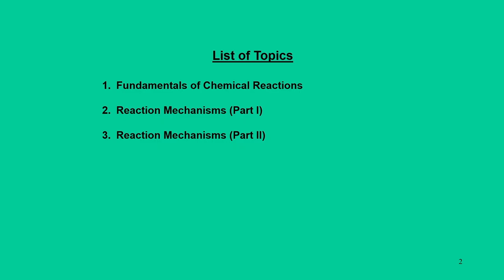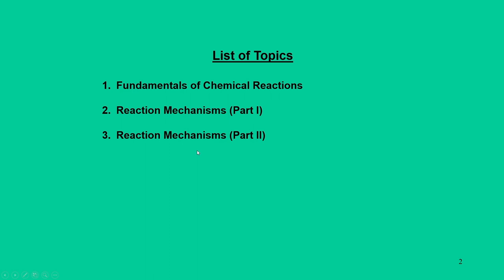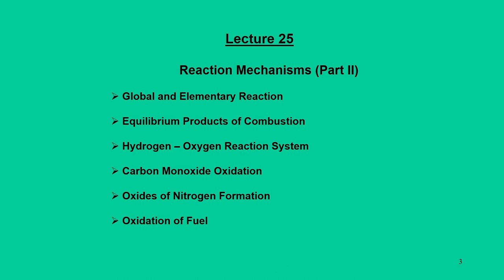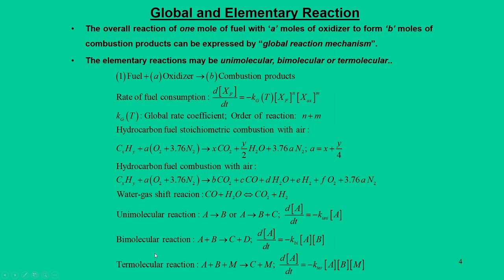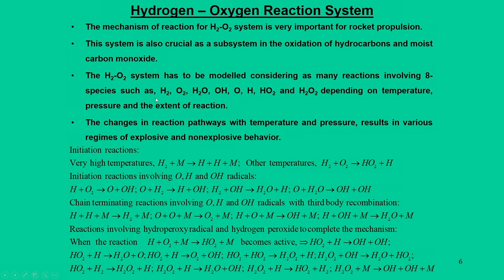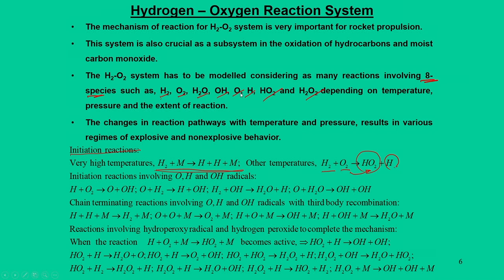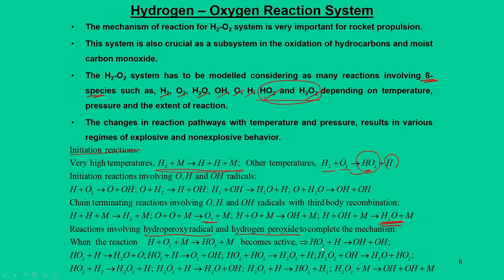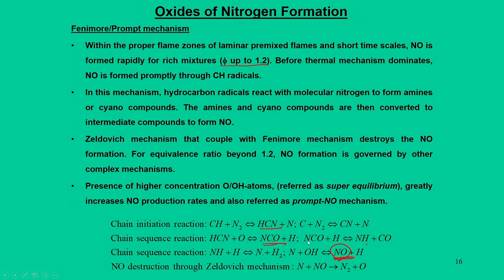Lec 25: Reaction Mechanisms (Part II)